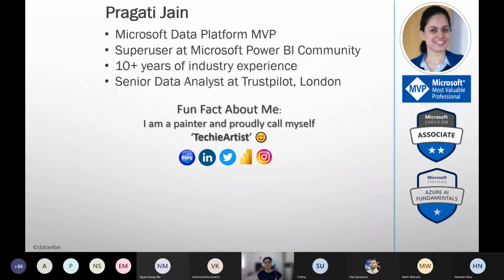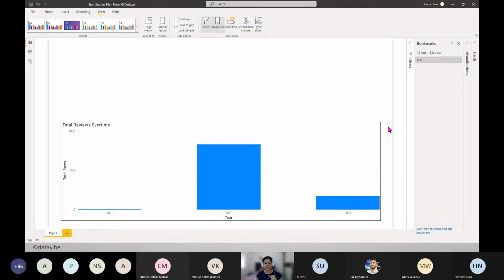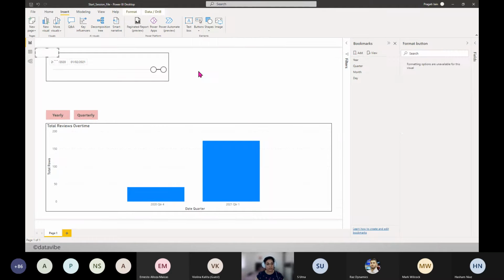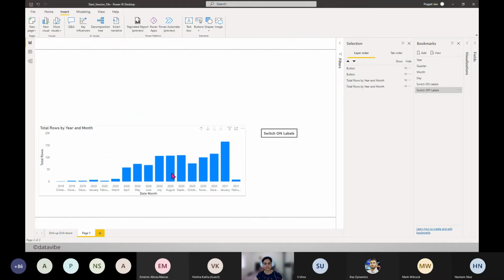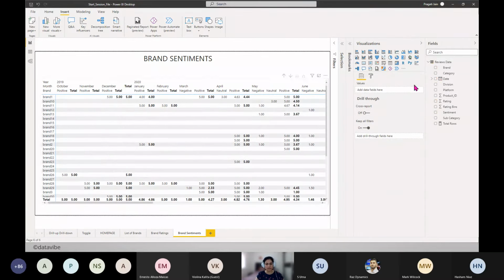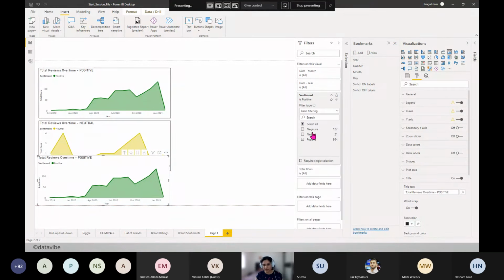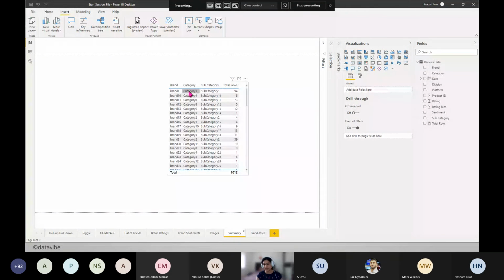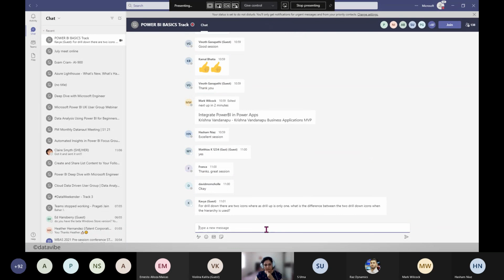Pragati Jain - Button/Bookmark Tricks in Power BI to Enrich Reports.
In this session we will see few tricks on how we can use Bookmarks/Buttons in Power BI to make reports more interactive and fascinating from user perspective. The session will cover the following details: • Start with importing a sample dataset • Create interactive drill-through functionality using Bookmarks/Buttons • Create Toggle between charts functionality using Bookmarks/Buttons • Use Bookmarks/Buttons to drill-down and drill-up information on a chart • Create Bookmarks/Buttons using images.